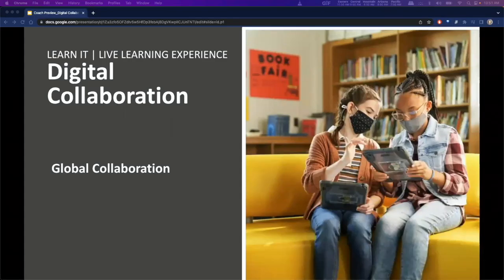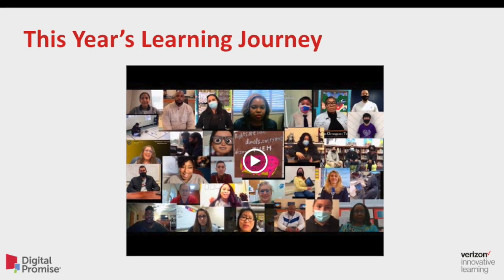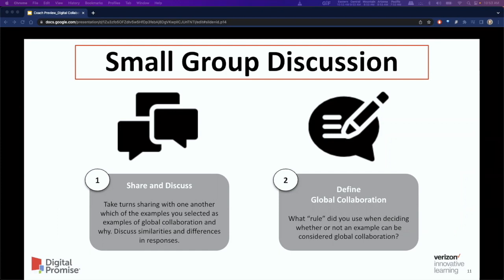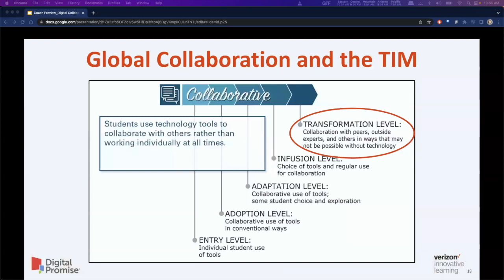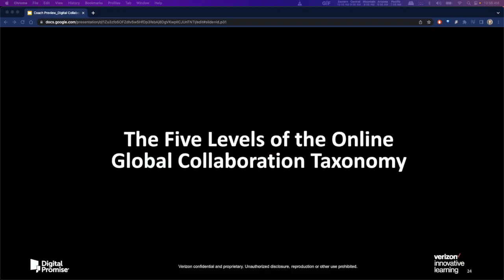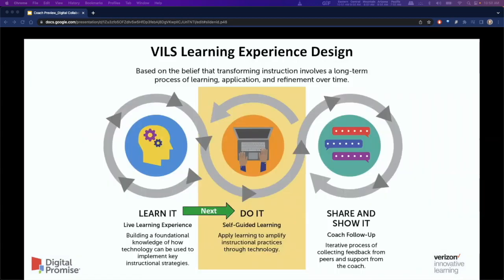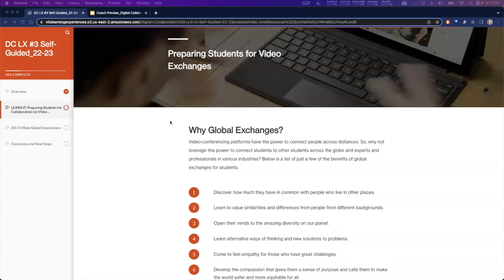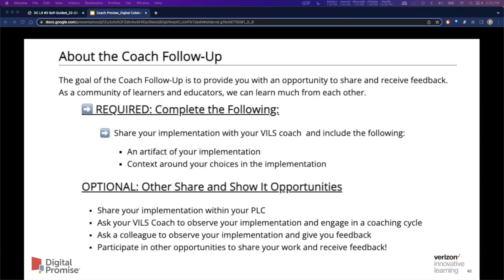Learning Experience 3 Digital Collaboration Coach Preview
Get a glimpse of the final learning experience with our Digital Collaboration Learning Experience 3 Coach Preview. Enjoy a tour of the Live Session, where teachers get a high-level overview of Global Collaboration; the Self-Guided Session, where teachers can dive into an online module on their own terms; and the Coach Follow-Up Session, where teachers bring their newfound skills to life!

00:00 Intro
00:10 Live Session
07:00 Self-Guided Session
09:23 Coach Follow-Up Session